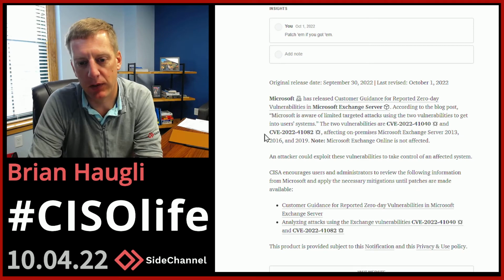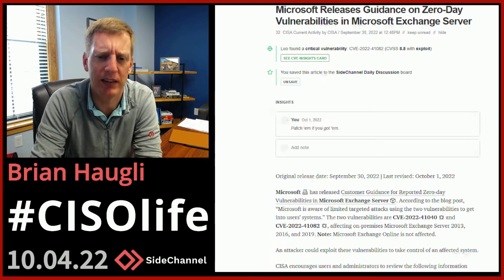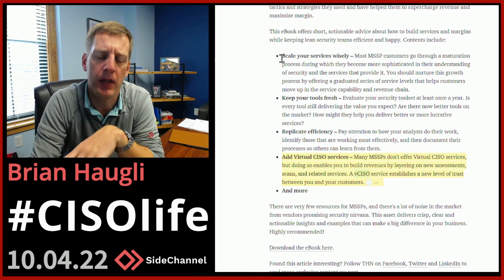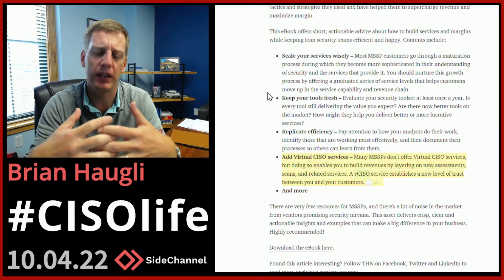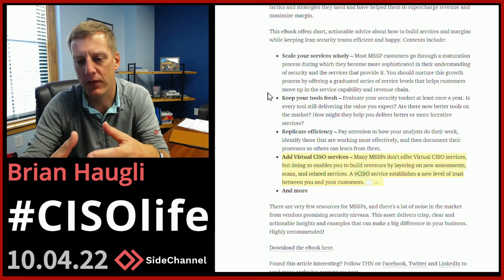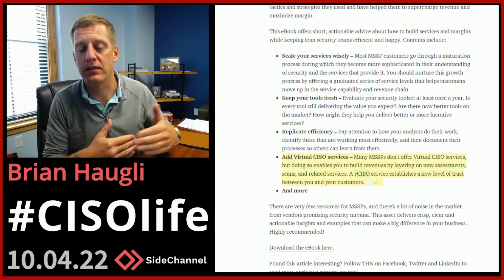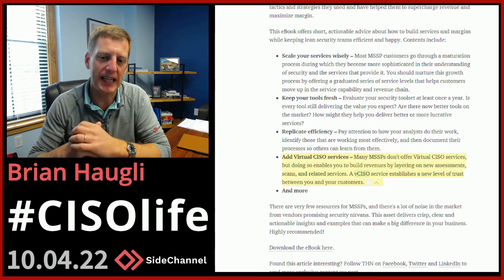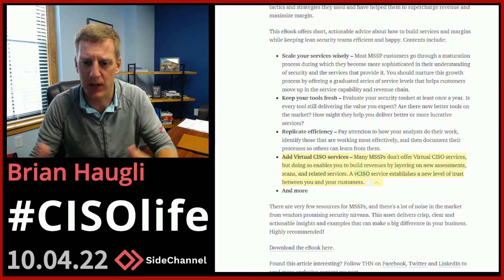Daily Discussion - Microsoft Exchange Vulnerability & Exploit, MSSP services, vCISO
Brian Haugli discusses how Microsoft's recent Exchange vulnerability should make admins rethink adopting cloud email services and get away from on-prem. We also review how MSSPs are scaling their businesses with an eye on what to look out for as a customer. Also, I dive into the way to consider vCISO services from providers. All on the latest Daily Discussion from CISOlife.

Tuesdays & Fridays at 9am ET.